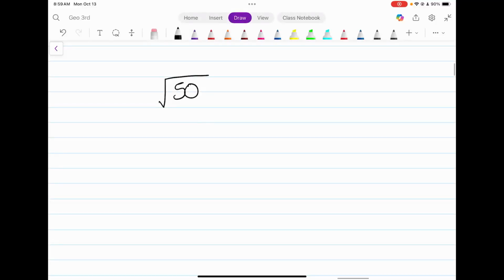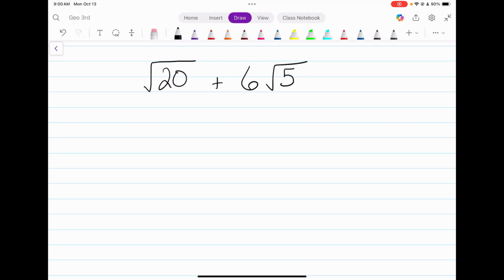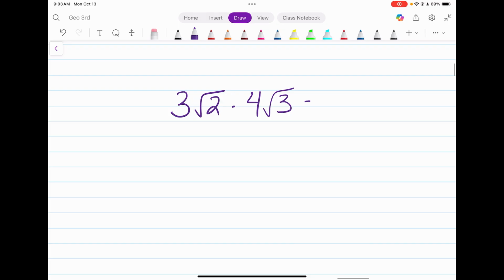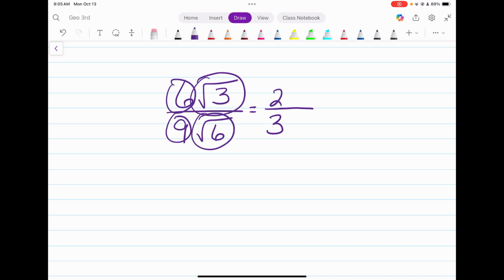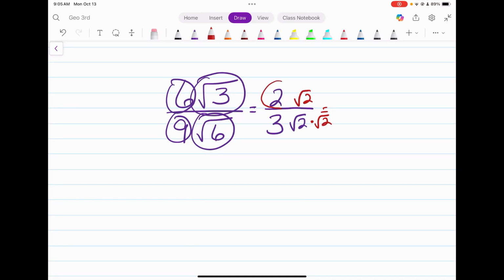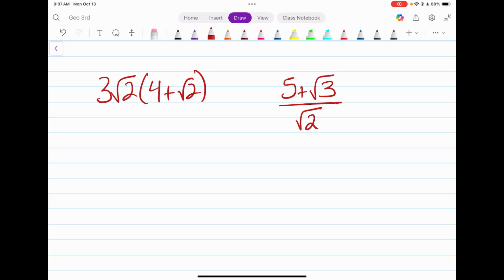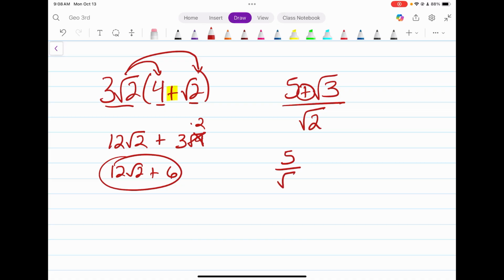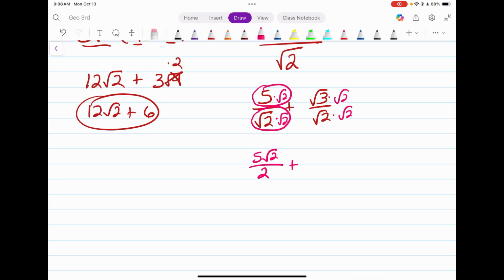Geometry Scale One: Level Three Radical Operations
Radical Operations Needed in Geometry